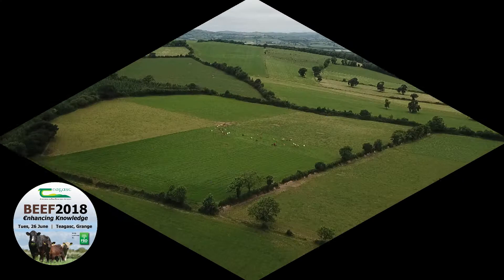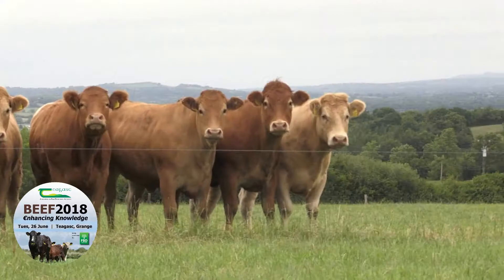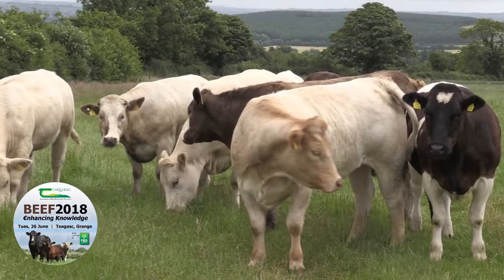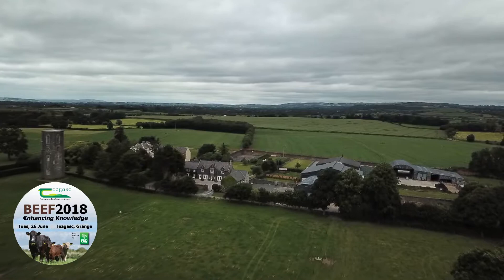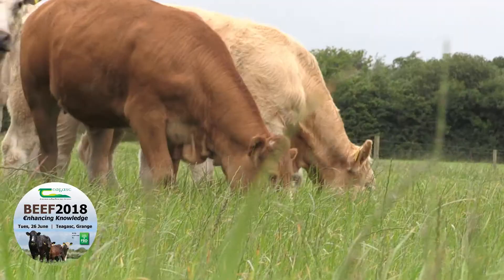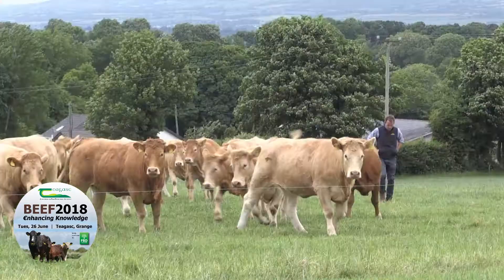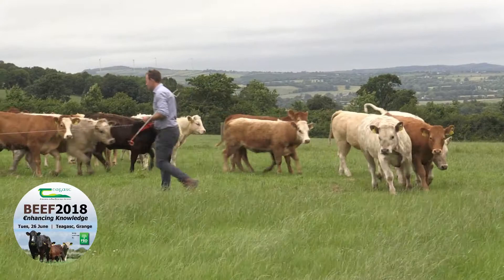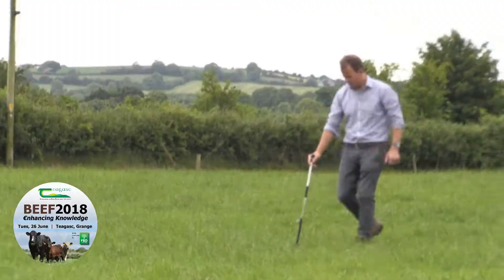BEEF2018 - John Phelan - Forum Speaker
We look forward to hearing from John Phelan, one of the forum speakers at BEEF2018. John increased his profit from below €500 per h/a in 2012 to €1,500 per/ha now. Hear Johns story in this short clip and meet him in person at BEEF2018 next Tuesday 26 June...